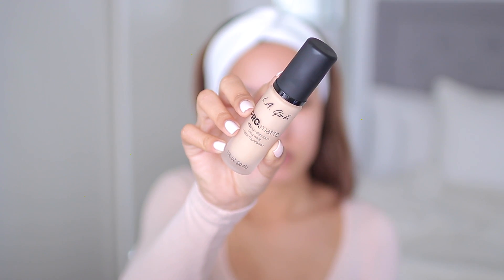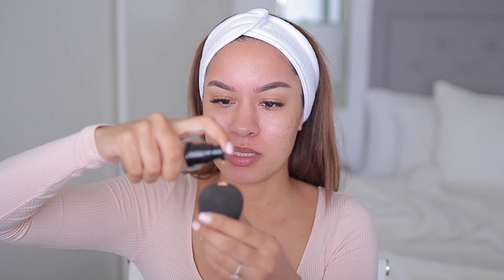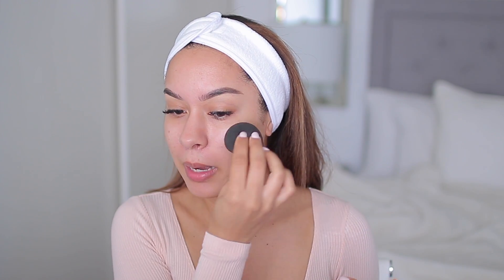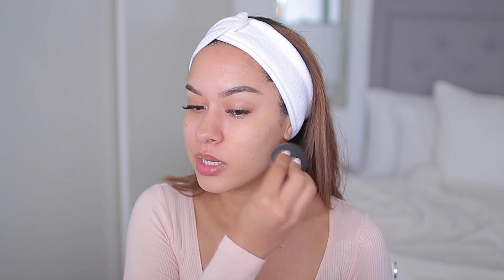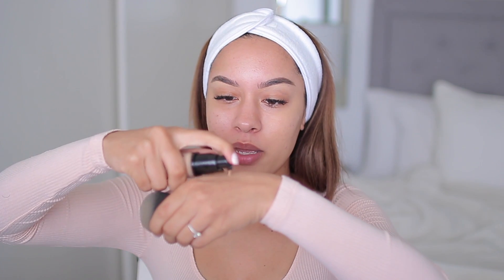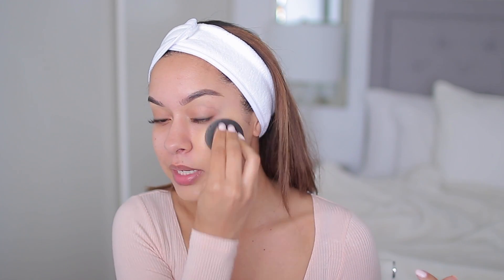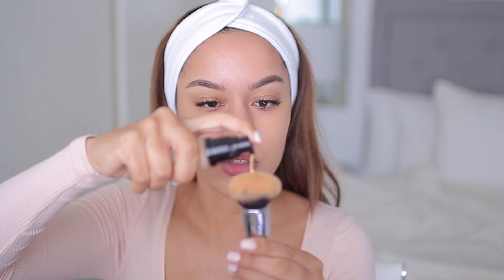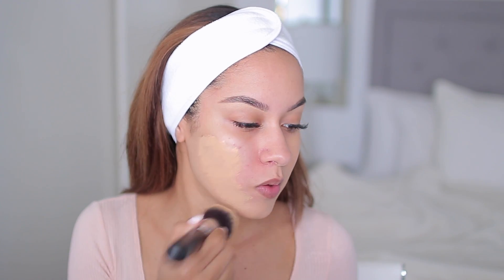LA GIRL PRO MATTE FOUNDATION REVIEW | Marie Jay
Here are my thoughts on the new LA Girl Pro Matte HD Longwear foundation. I'm going to end up mixing this with another foundation OR applying in only on my T Zone & I'll update you guys on InstaStories or in a future video. Also, I realized the lighting/quality looks a bit dull when I don't have the light in the background on. Do you guys like how it looks better with the light on or off in the background? xo

Shade: Medium Beige

TIME STAMPS
0:49 Claims
2:15 Packaging
2:28 Application
6:25 Full Face Makeup + Thoughts
7:52 Flash Photo
7:56 Check In